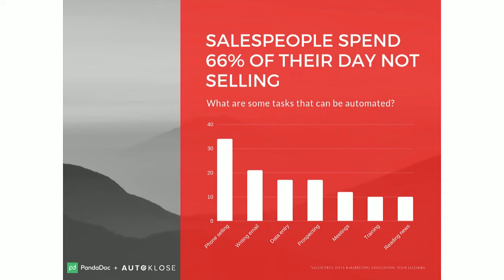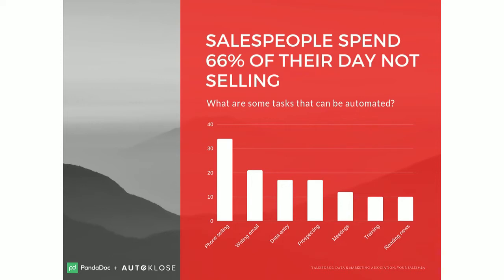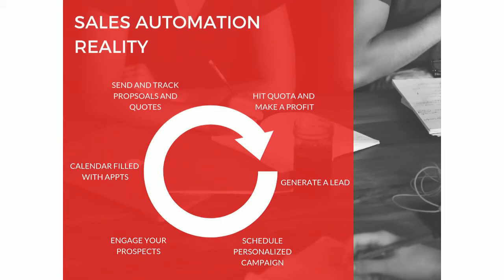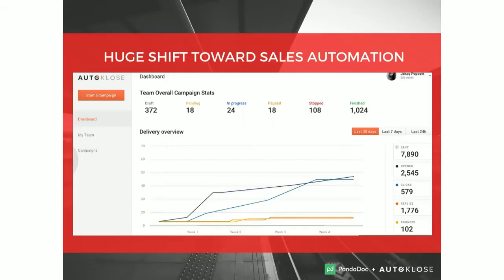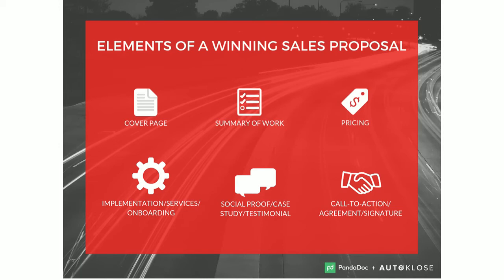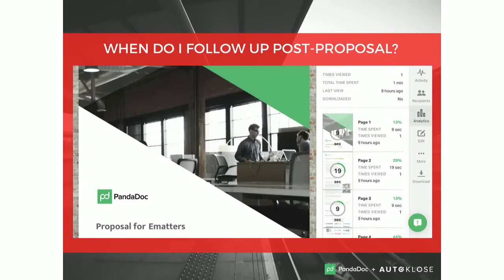Close deals faster by streamlining inefficiencies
PandaDoc & Autoklose – Empower your sales team: Streamline inefficiencies to close deals faster by
– Adrian Chow, EVP Sales, Autoklose &
– Mike Paladino, Head of Sales, PandaDoc

Recorded: Oct 25, 2018, | 57 mins

How do you ensure that you are staying ahead of the prospecting game? What are you doing differently than your competitors to win more business?

Even if your product is superior, you still have to sell a step above everyone else.

Join PandaDoc and Autoklose to learn how we empower our own sales teams with technology and the right training to boost productivity and double revenue.

You’ll learn:
– How the right tools can save your reps time and reduce your time to close
– Strategies you can employ to maximize efficiency at both the top and bottom ends of your sales funnel
– What to include in your cold email outreach to increase your conversion rate
– The analytics you need to monitor to bring more deals to the finish line

The key strategy in generating predictable revenue is building a predictable pipeline. Sales VPs of some of the biggest Fortune 1000 companies use Autoklose daily, to achieve this.

Autoklose is the first email outreach software with an integrated B2B database filled with over 8 million verified B2B leads. Awarded for its intuitive and easy-to-use interface, Autoklose reduces the onboarding time to a minimum making your sales reps happy and focused.

• save 3 hours per day, per sales rep
• sync seamlessly with your existing sales stack
• use real-time reporting & analytics